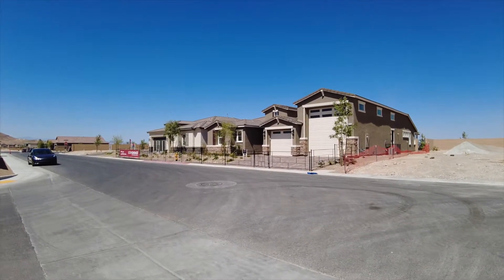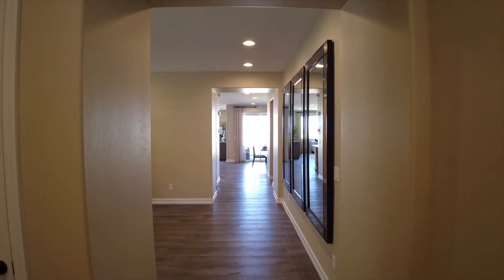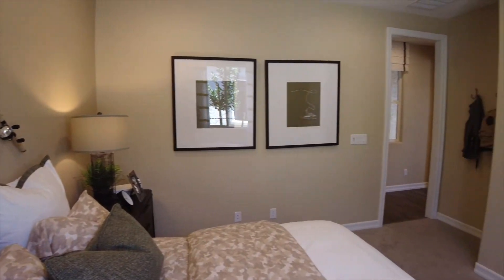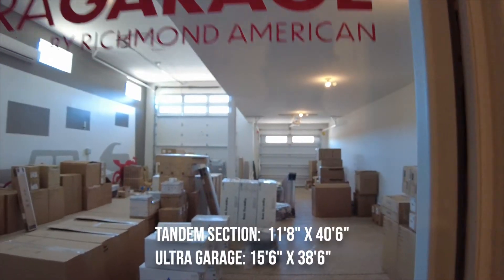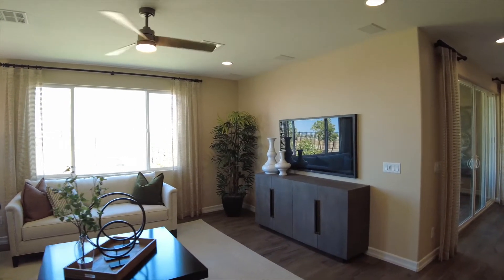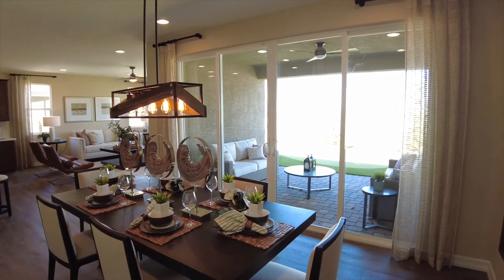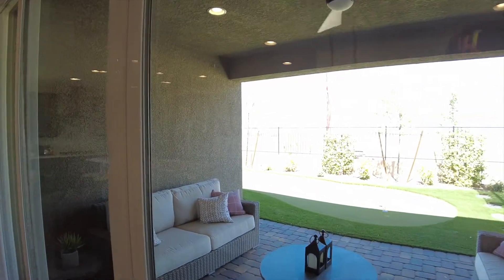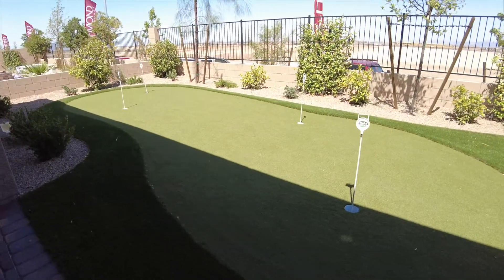Ultra Garage!! Deacon Model Tour in SW Las Vegas // $636,950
The Windham Community is located just west of Mountains Edge in Southwest Las Vegas.  The builder has 3 other communities connected to Windham which have unique floorplans and features.

Deacon Model // 3-4 bedroom 2.5 bathroom // 2,390sf

🙋‍♂️  Jonathan Jacobs, REALTOR®
✅  license S.0067721
👍  Jacobs Group at Simply Vegas